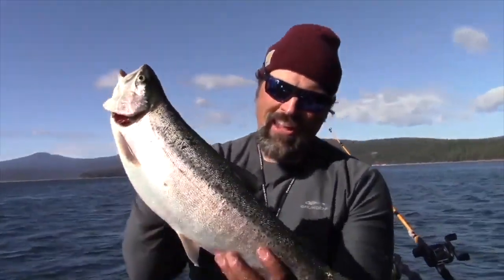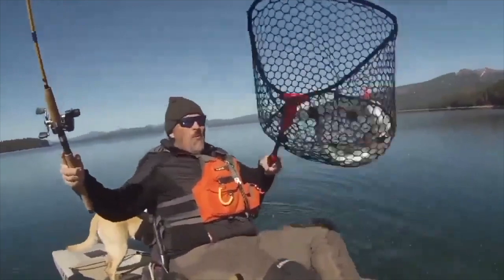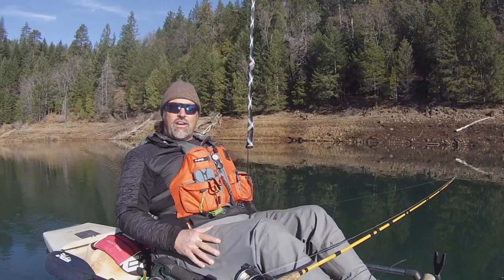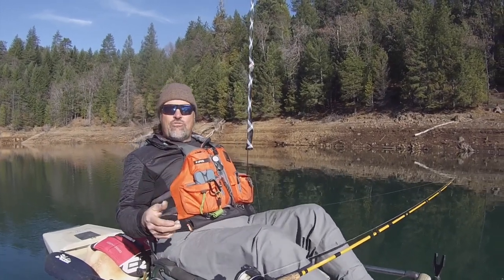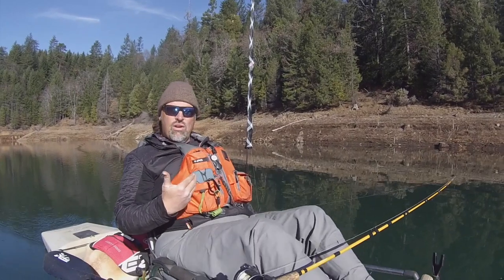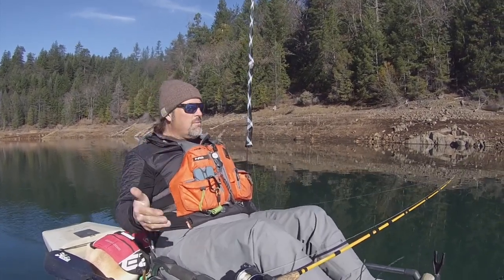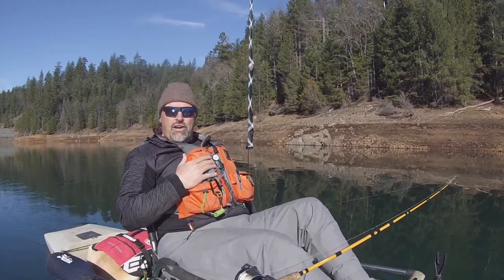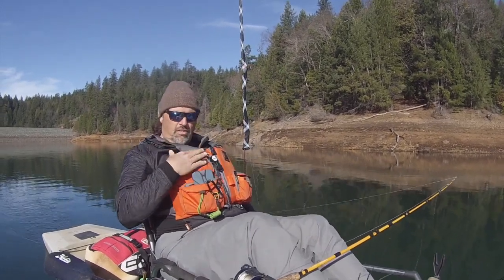Trolling Swivels For Trout & Salmon